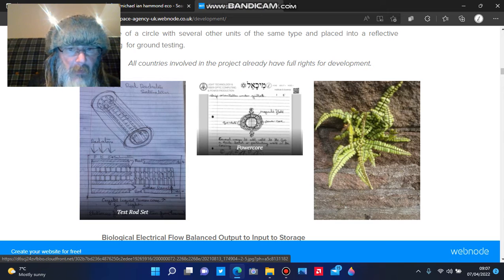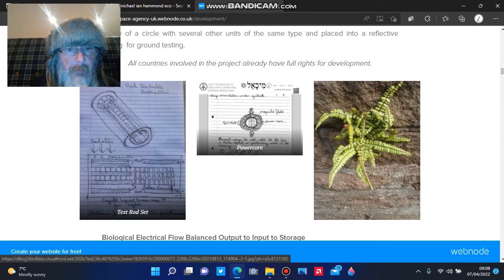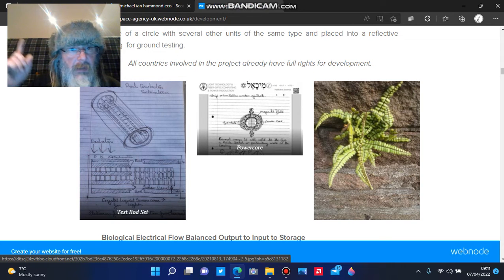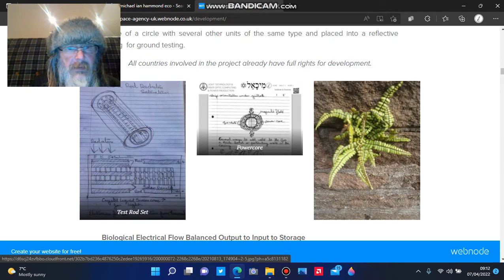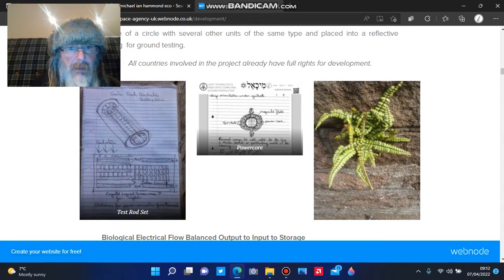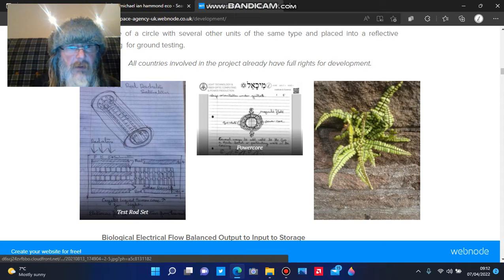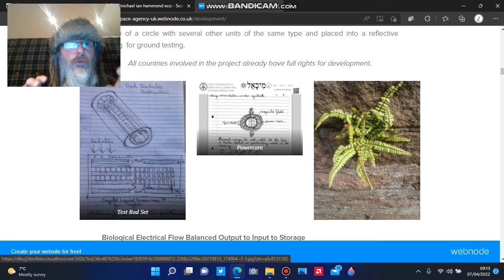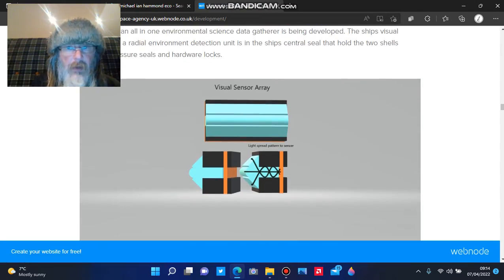LTS Science Explaining & Developing New Technology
Bio Electrical Liquids explained